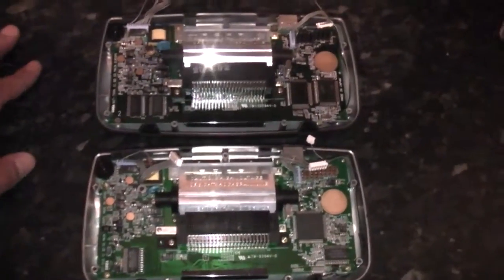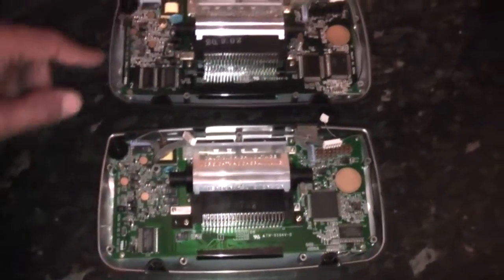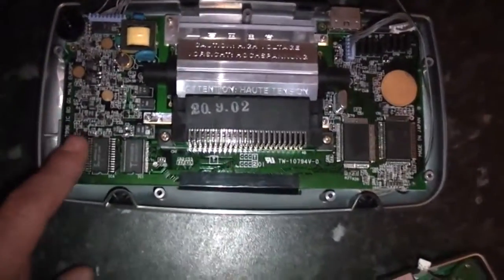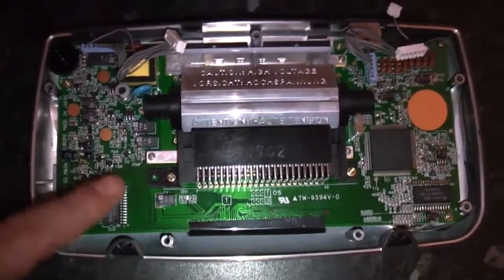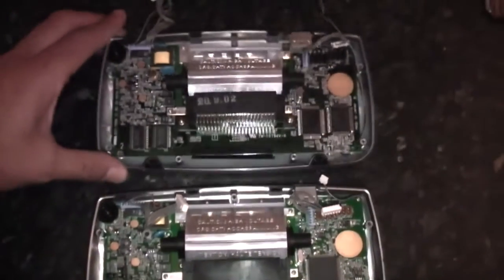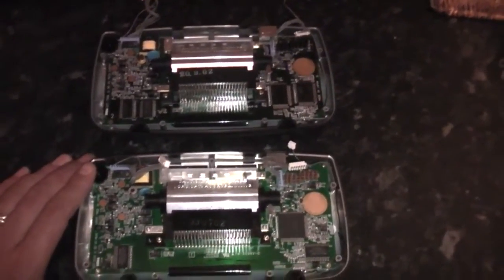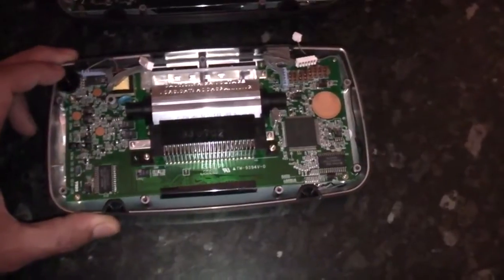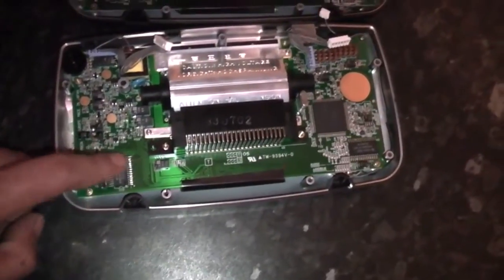Sega Game Gear Tutorial - Identifying motherboard version / revision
The Sega Game Gear has two different versions of the motherboard (mainboard)

This video will show you how to tell which version of the board you have.